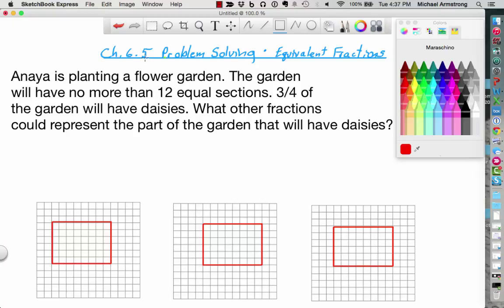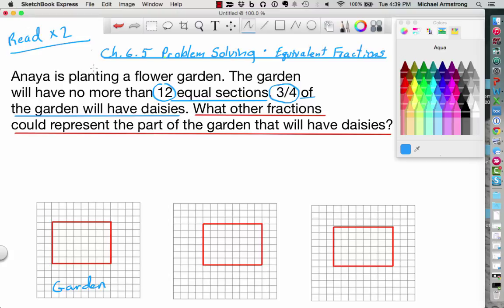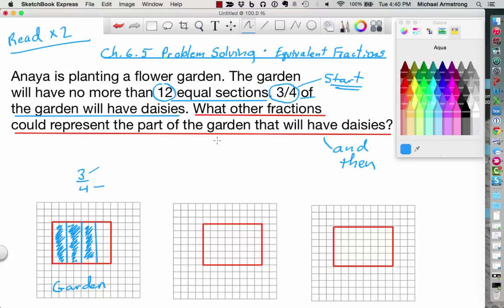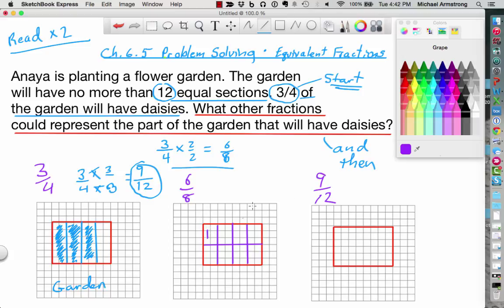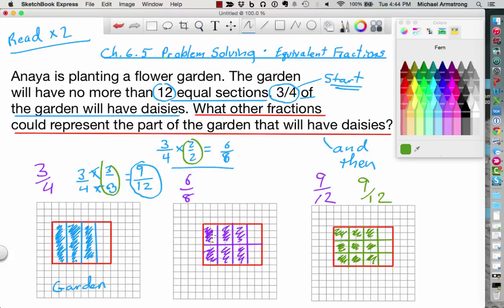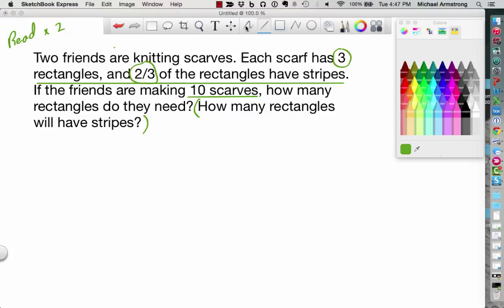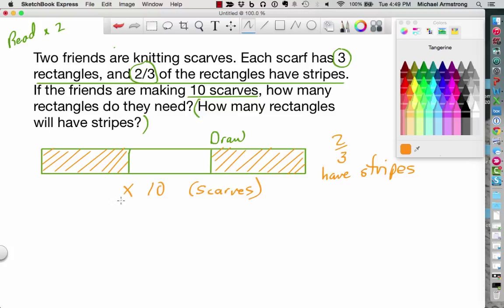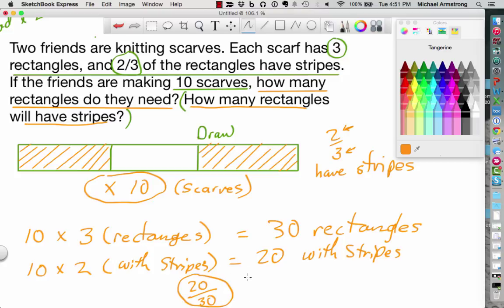4th 6.5 Problem Solving - Equivalent Fractions